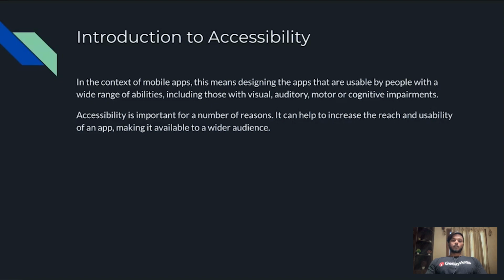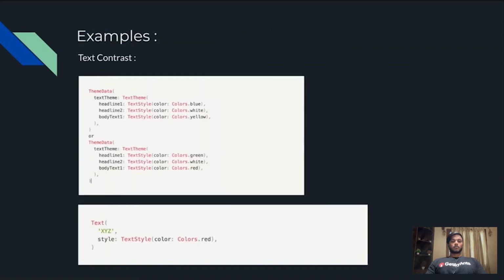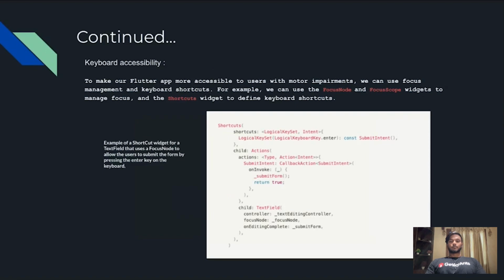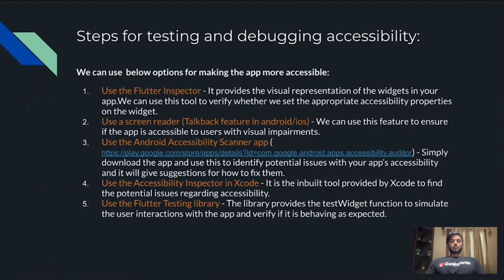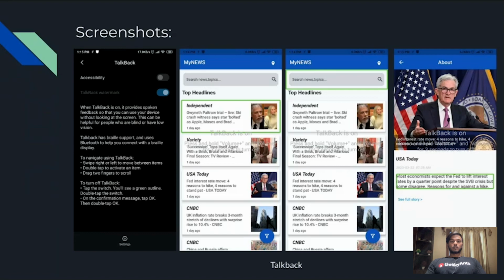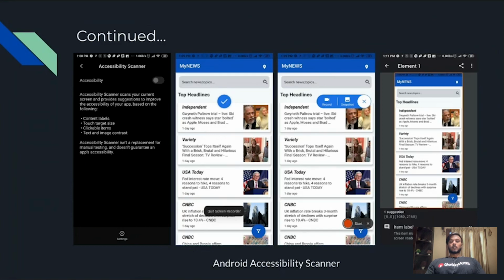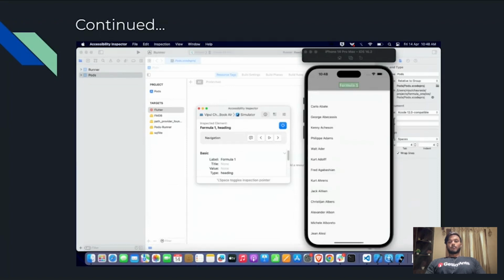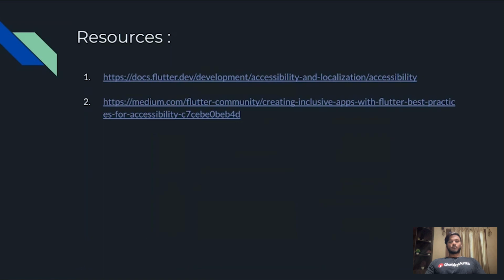Accessibility in Flutter by Vipul Chaurasia | GeekSpeak | GeekyAnts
Accessibility plays a crucial role in app development, as it ensures that mobile applications are usable and inclusive for all users. It helps boost the UX aspect of the app, ensuring that the users have a pleasant time interacting with the app.

In this episode of GeekSpeak, Vipul Chaurasia, Software Engineer - II shares his expert knowledge and insights on building accessible apps, and unravels various techniques, best practices, and tools that can be employed to enhance the accessibility features of Flutter apps, ensuring an optimal experience for all users.

Watch now and embark on a journey towards building inclusive mobile experiences that make a difference!